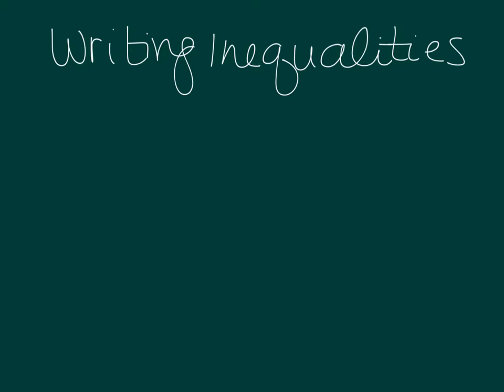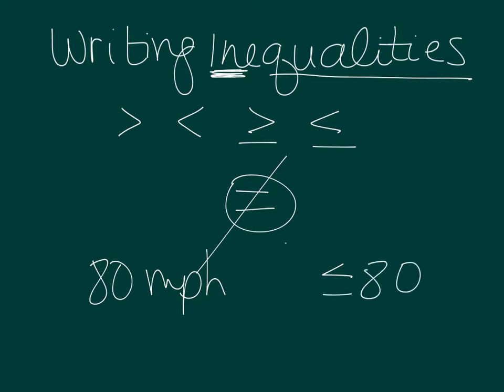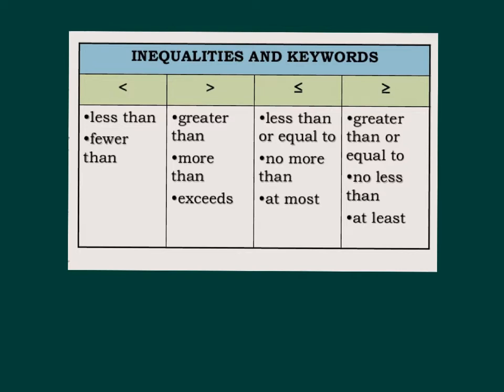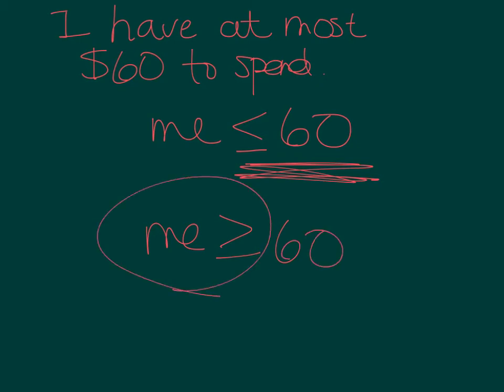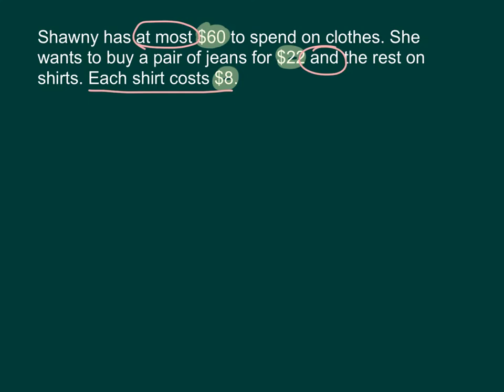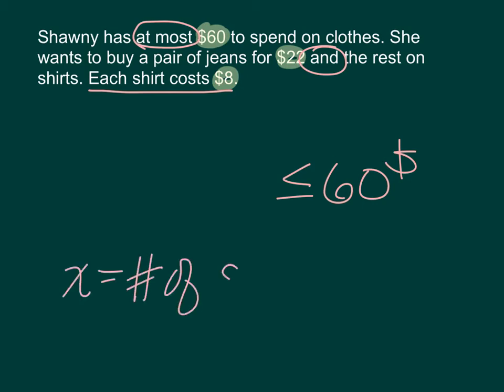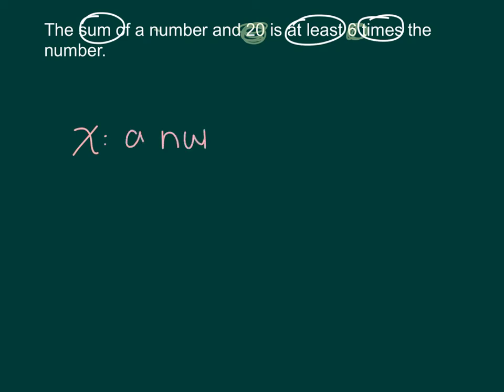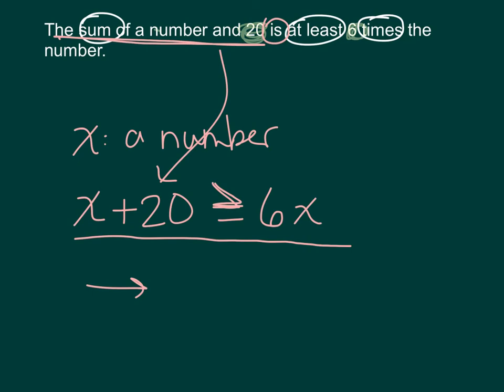ineaquality word problems